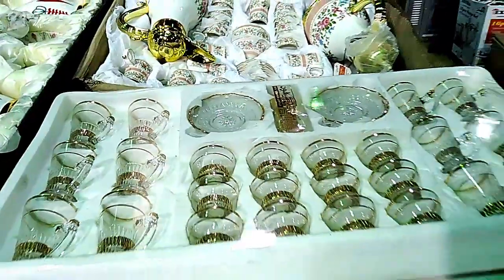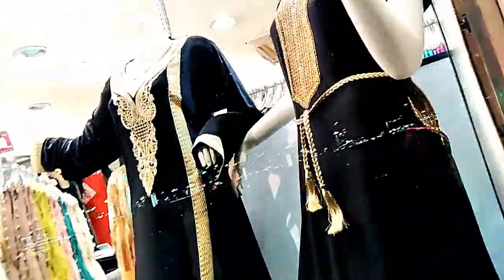HARAJ,,Open Market DIVISORIA OF SAUDI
let us explore the open and flea market of Jeddah Saudi Arabia,,here you will find most imported products from around the world brand new and slightly used for sale in a very low prices,,majority of which comes from China hence cheap,nevertheless most of these are of quality too